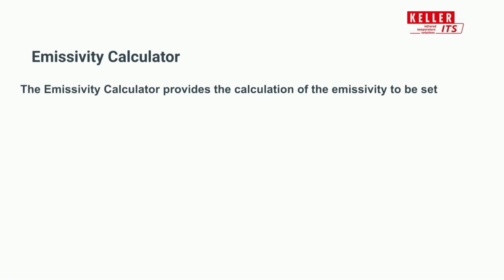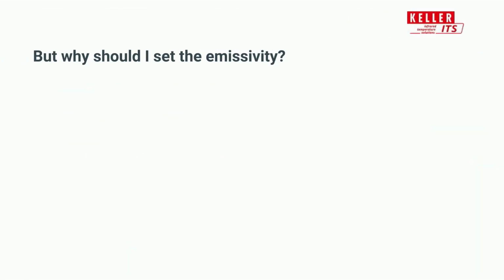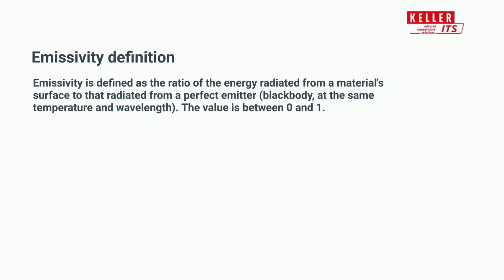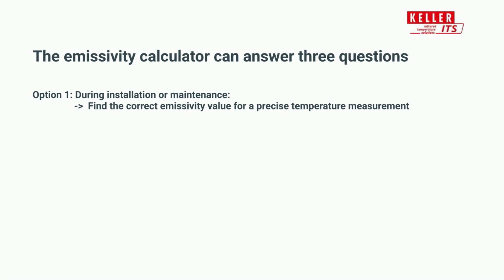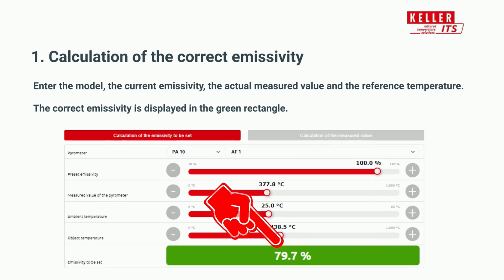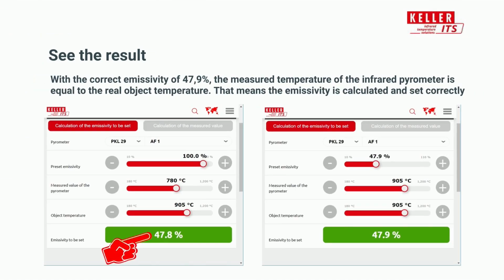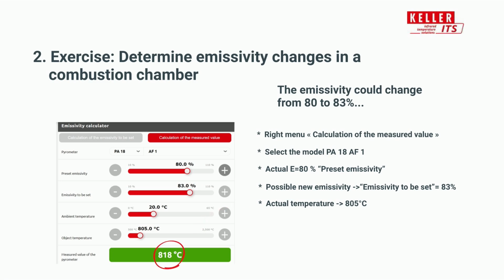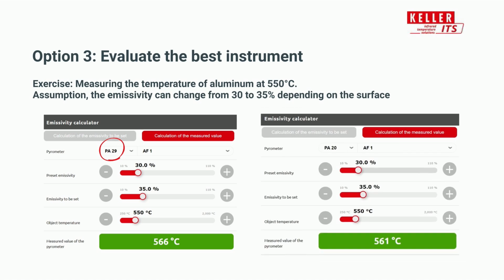Tutorial Emissivity Calculator